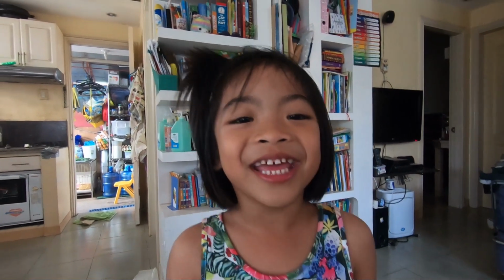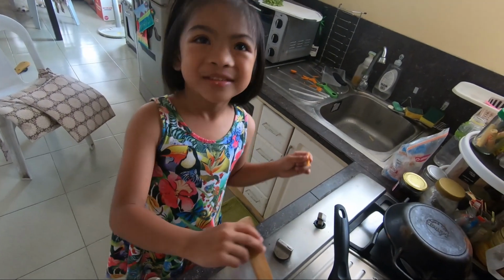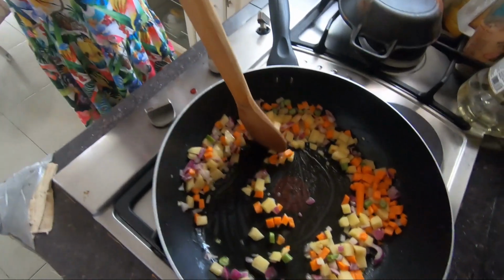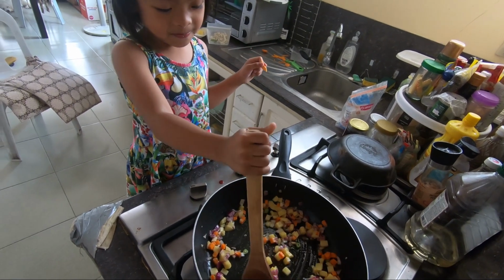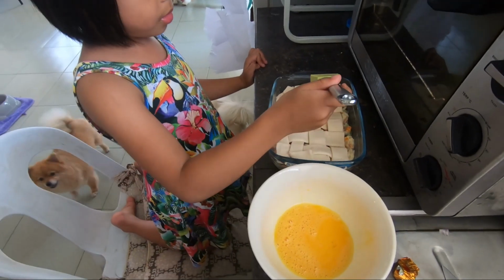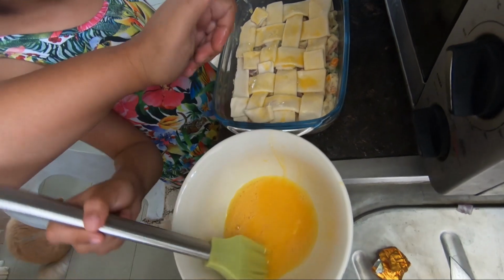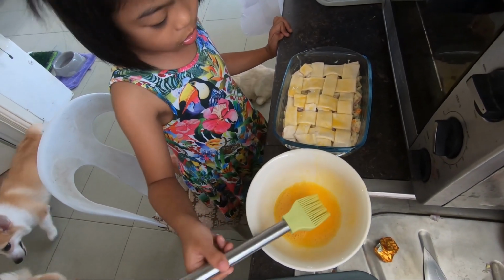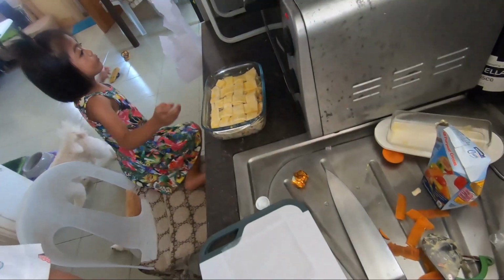Blaise and Mommy make a Chicken Puff Pastry - Blue Backpack Homeschool - Blue Backpack Mornings